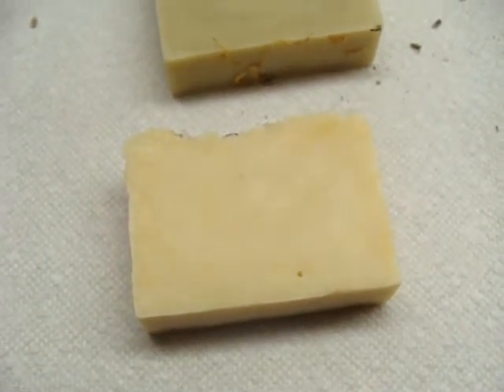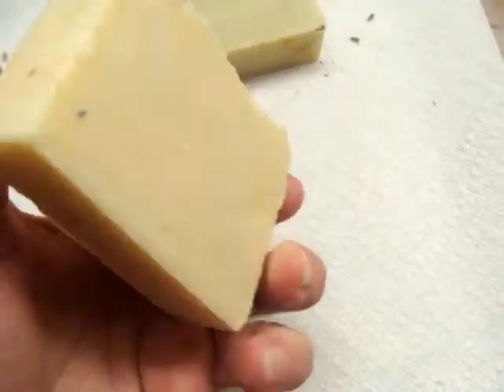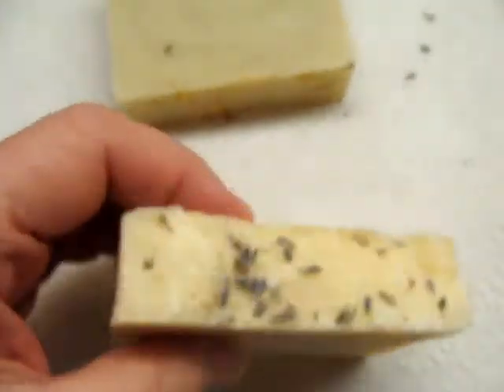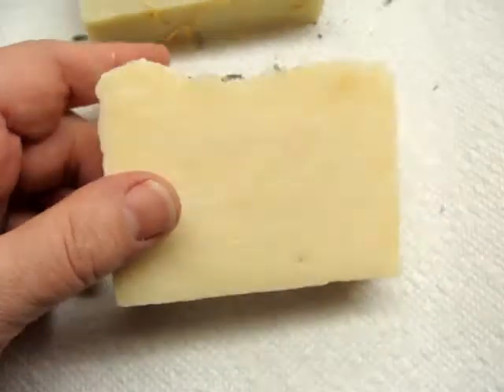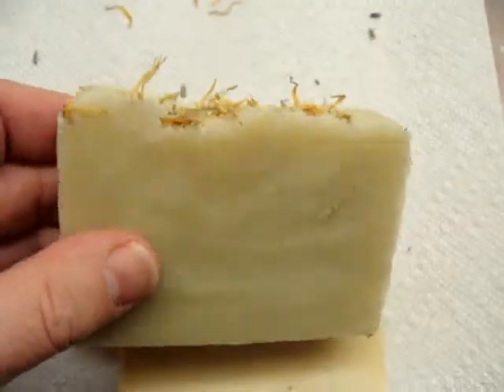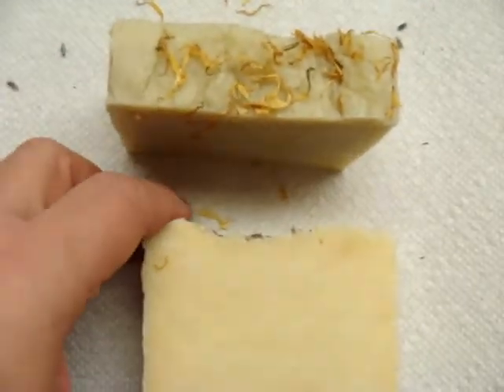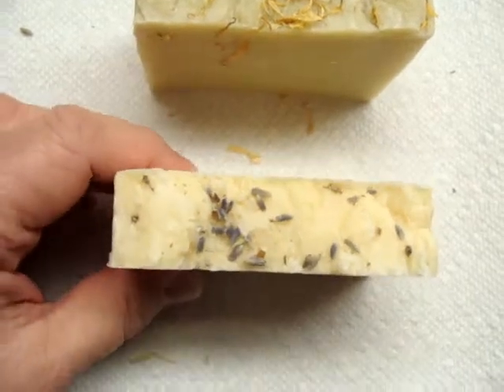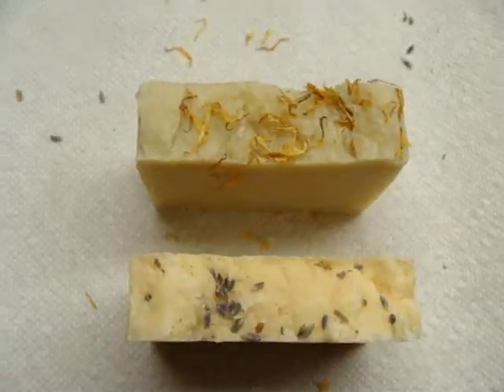Showing Lavender and Lemongrass Hot Process Soap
Sorry I didn't show the soap before!